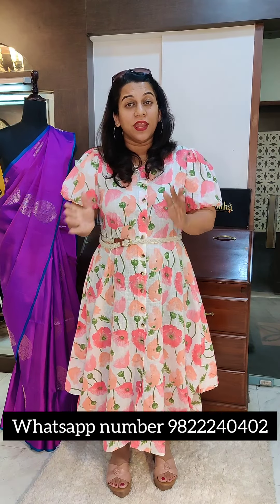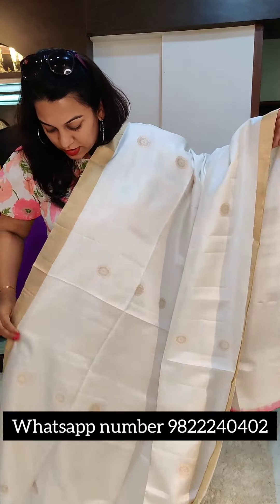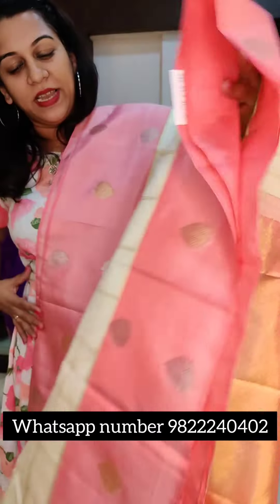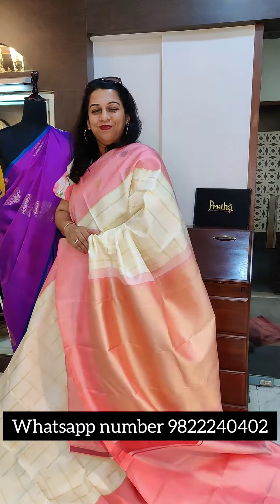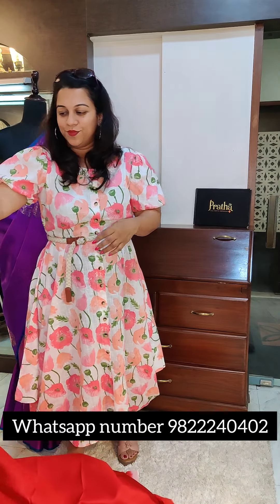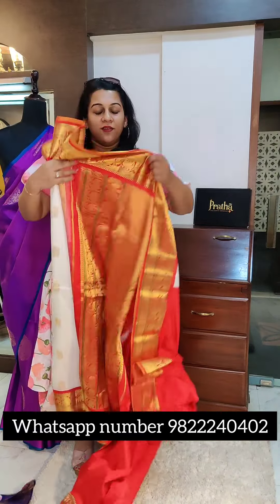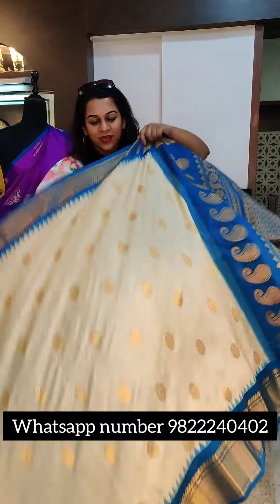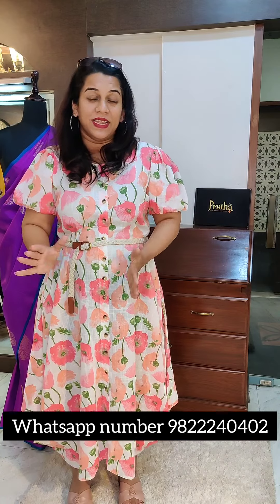Assorted White collection by Pratha!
Video 2

Exuberant collection of Assorted White Sarees make a perfect pick for special occasions like Munj or Thread Ceremony for traditional grandeur!

Price range:
Rs. 13,500 to 21,500 + 5 % GST

1, Pinnac Apartments HDFC Bank lane ,